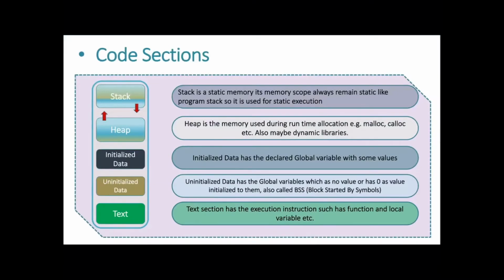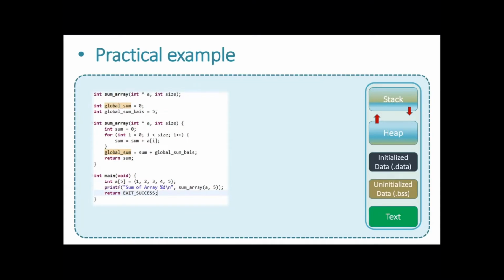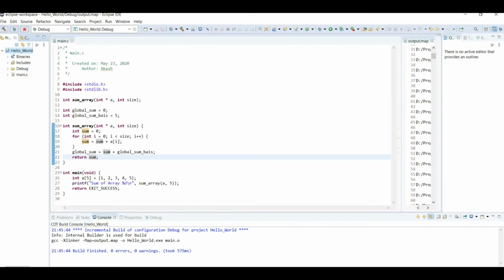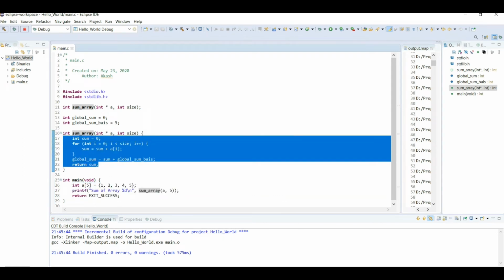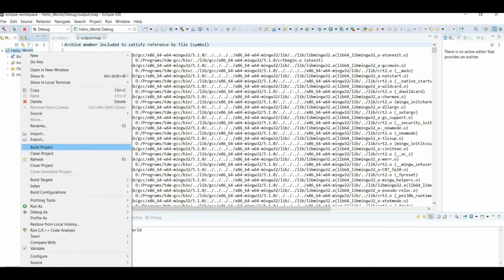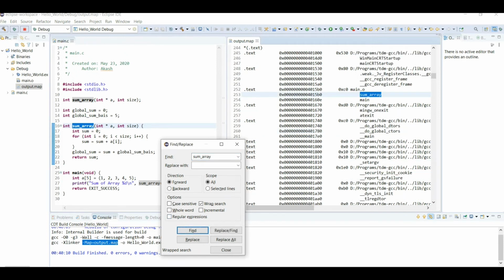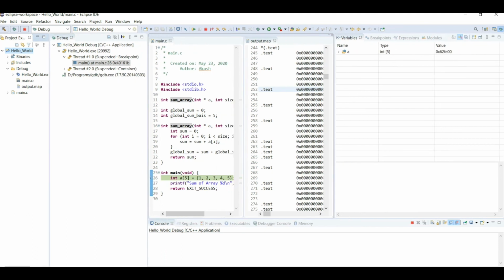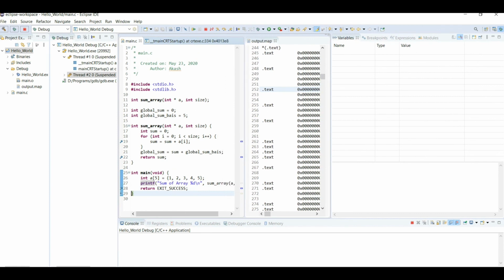MEMORY MODEL IN C PROGRAMMING